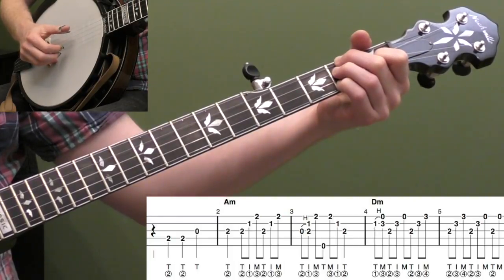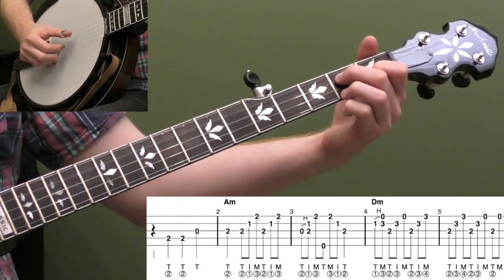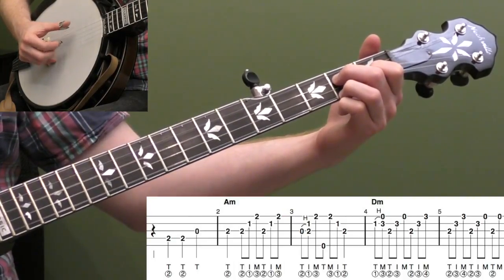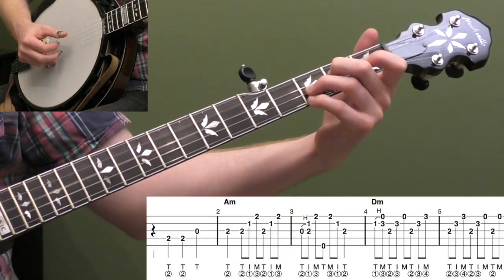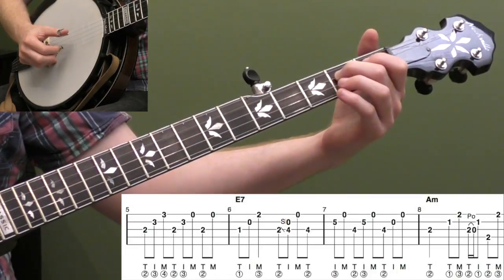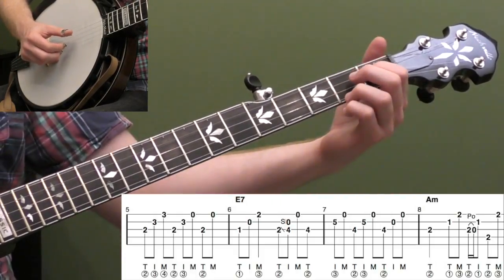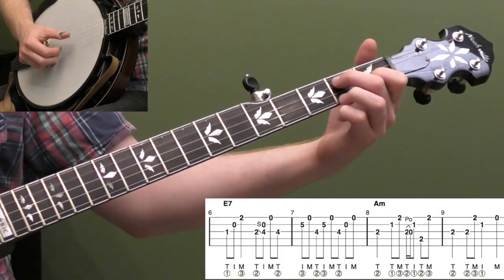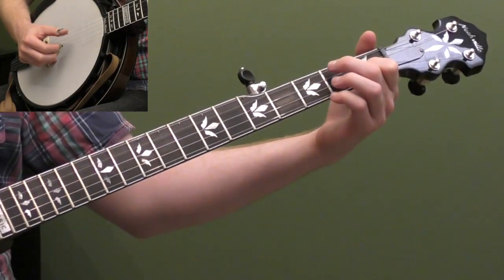A Minor Workout | Beginner Bluegrass Banjo Lesson With Tab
Here's the video preview for the beginner lesson to A Minor Workout.

The full length video is a 49 minute lesson with tab and three practice tracks included.